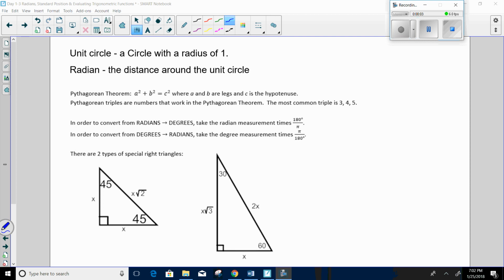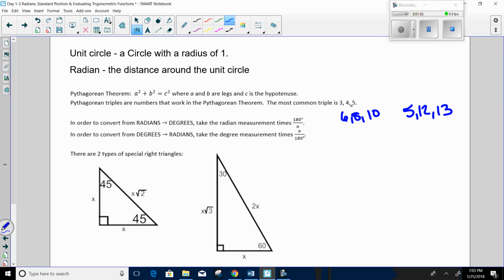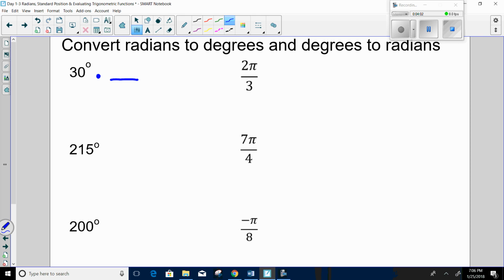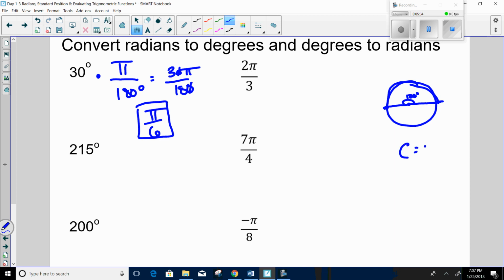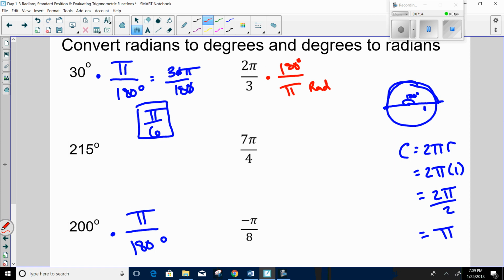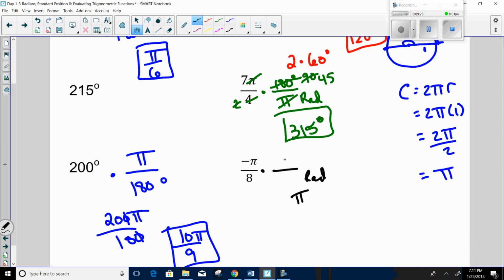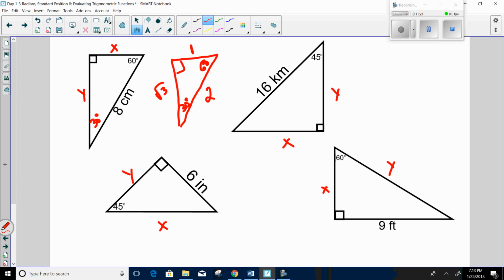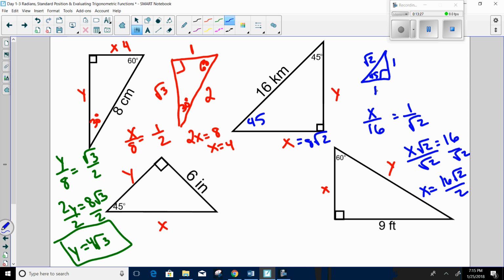Day 1 video